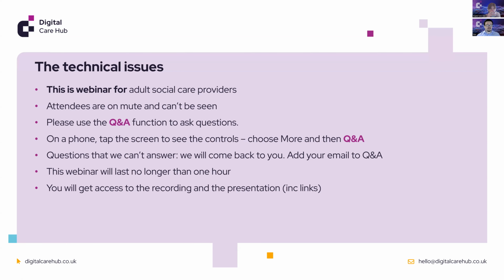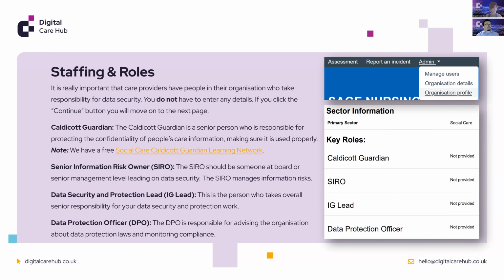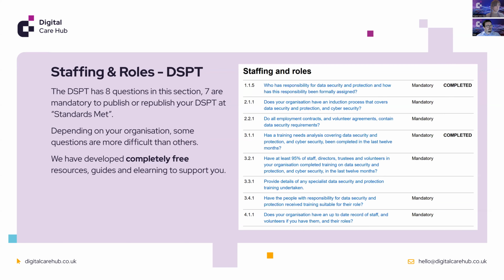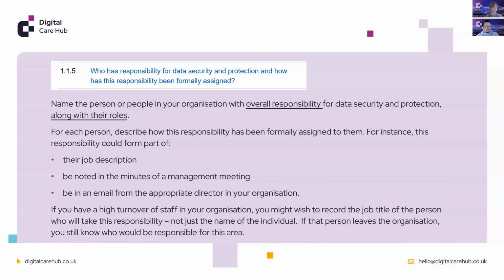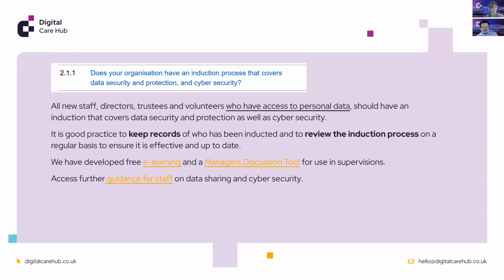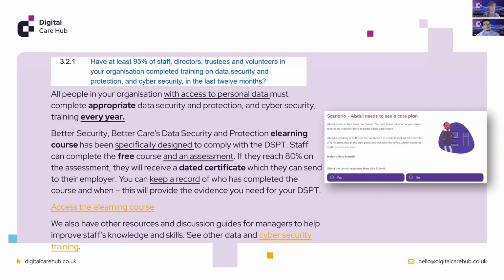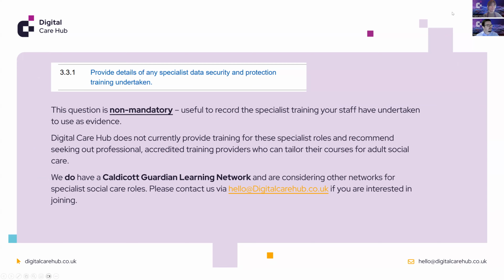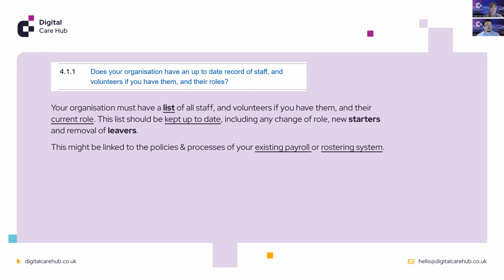DSPT In-Depth - Staffing & Roles 14.01.25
This webinar is part of our 'DSPT In-Depth' series where we dive deep into different sections of the care sector's DSPT.

The Data Security and Protection Toolkit (DSPT) is the officially-recognised, free, online self-assessment of health and social care providers’ data security and protection policies, procedures and processes.

This session will focus on the staffing & roles section of the DSPT and will be delivered by the BSBC National team. Specifically, we will cover staff in the organisation, different roles that are covered within the DSPT & training available for data protection.